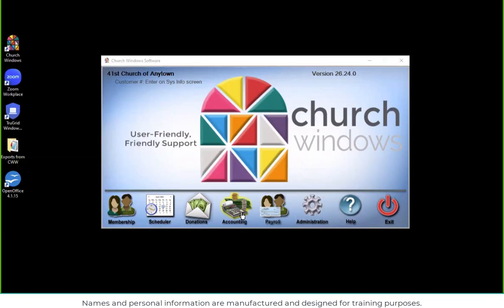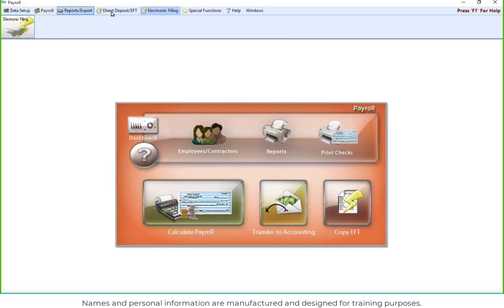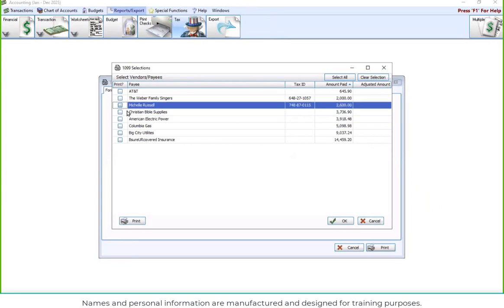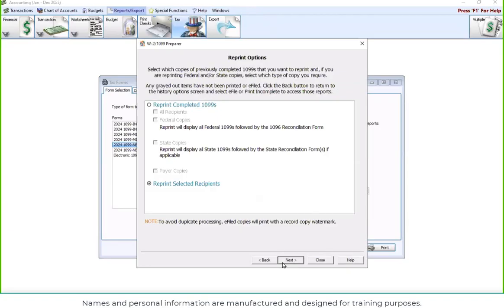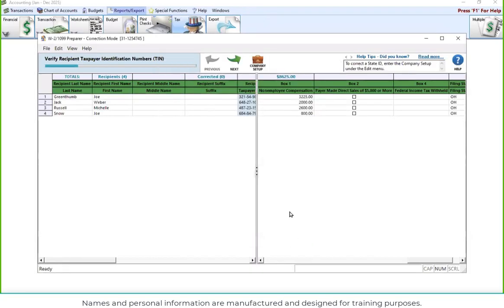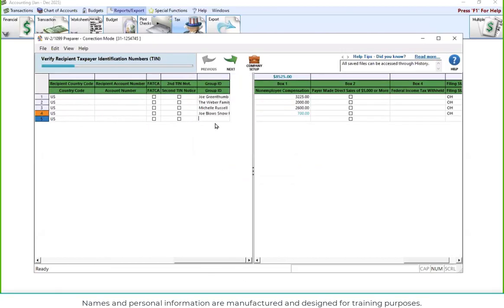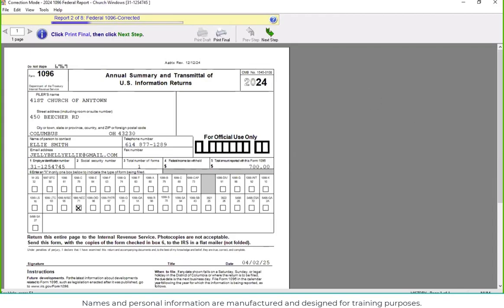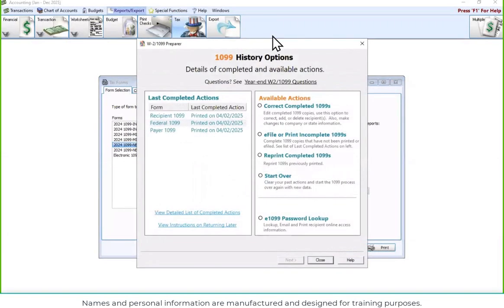Church Windows Accounting & Payroll: Correct 1099s (v26 & Newer)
Learn how to correct previously completed tax forms.  Presented on 4/02/2025.